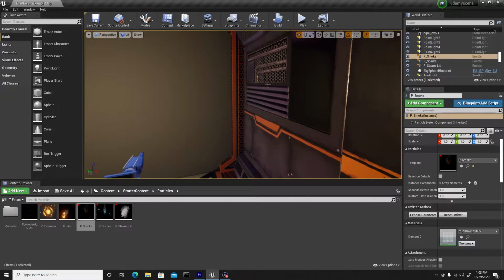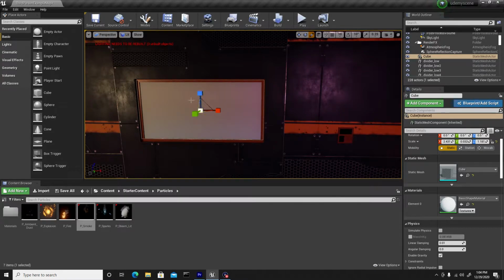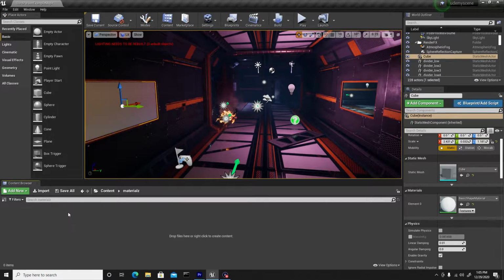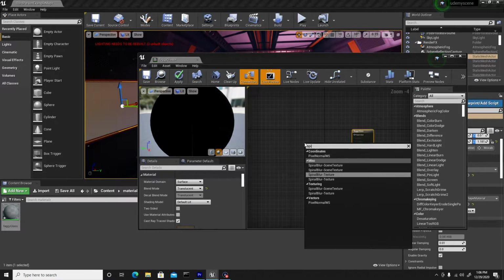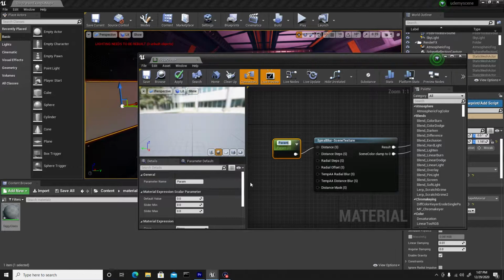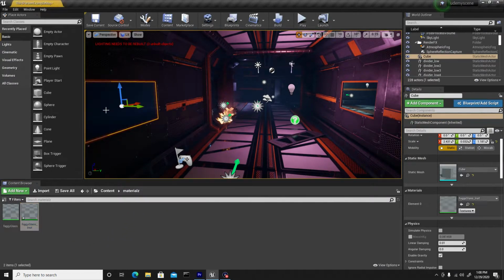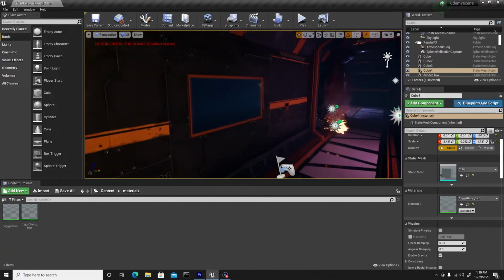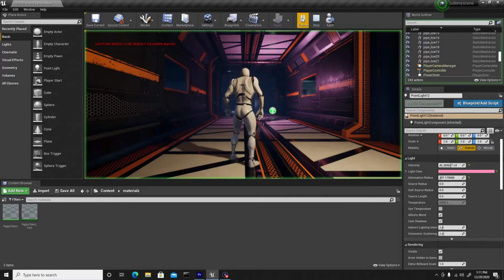Fusion 360 for Game Art - (part 41) UE4 level Design Final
Gumroad Unreal Engine 4 basics level Design - Fusion 360 tutorial series for game Artist, in this F360 course I will teach you step by step how to take your Fusion 360 models through the game art pipeline by export from F360 to import into Blender for Retopology and Uv layout, to import into substance painter to bake mesh maps and texturing, then finally compile into unreal engine to create a high quality sci-fi corridor game environment. From the lessons taught in this series, you'll be able to create any scene with a solid understanding of how game levels are created. The main goal of these tutorials are to help you guys produce work that can aid in securing solid portfolio pieces to help lockdown a position in the gaming Industry.